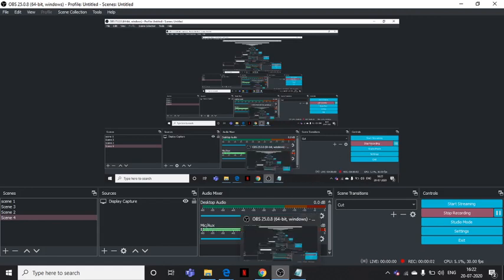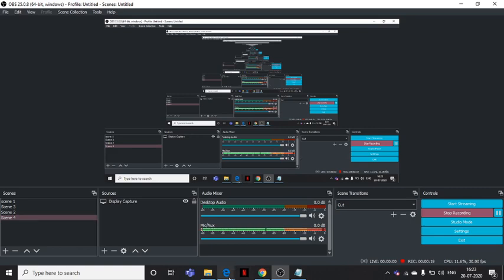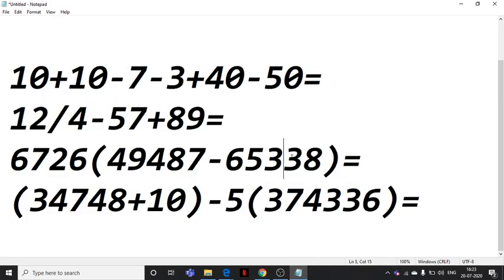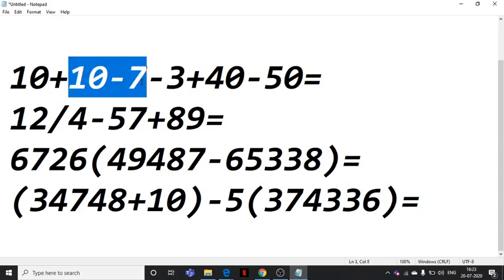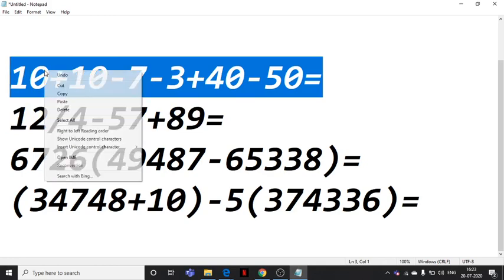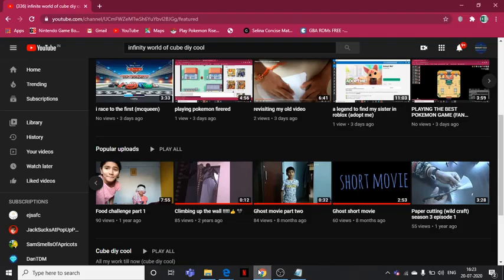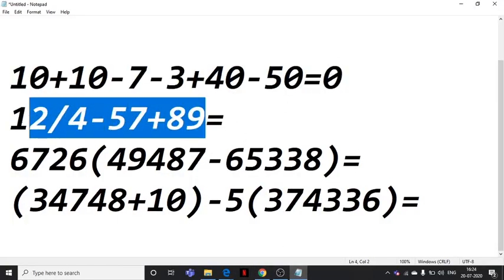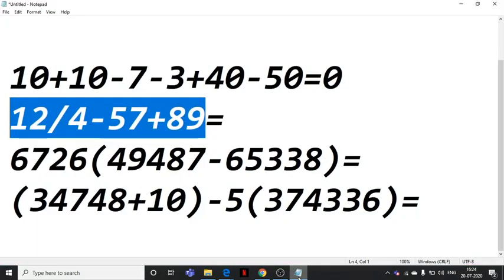playing with numbers